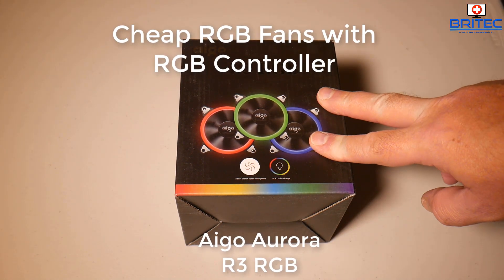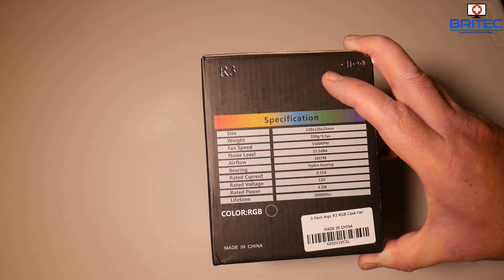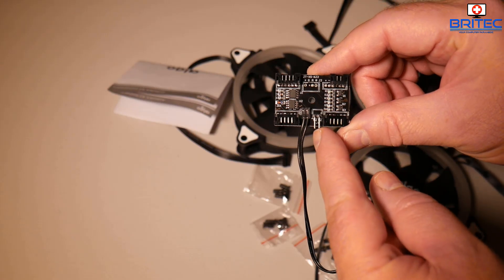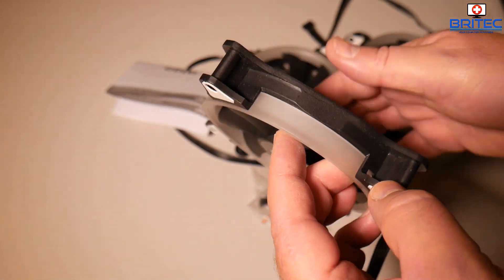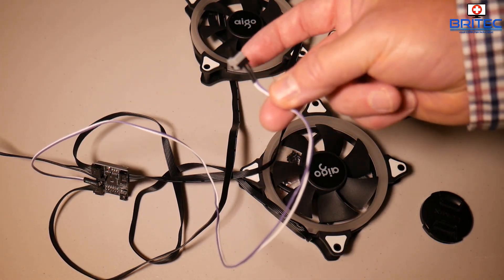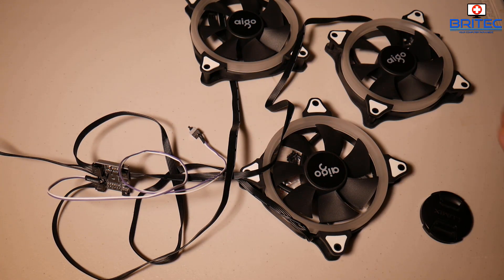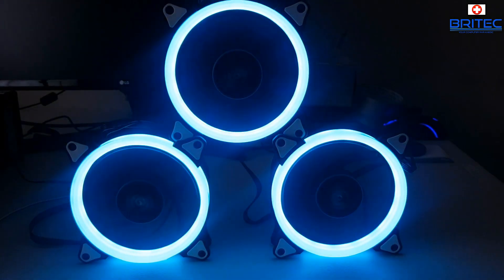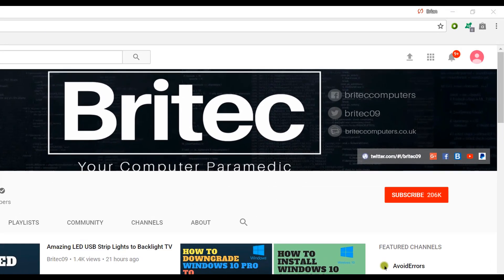Cheap RGB Fans with RGB Controller - Aigo Aurora R3 RGB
Looking for some cheap RGB fans that look great? well you come to the right place, these Aigo Aurora R3 RGB fans are a awesome choice for and gaming computer that want to add a bit of colour to the computer. These are over half the price of big named brand and they look just as good.

best affordable rgb fans

US (Different Type)